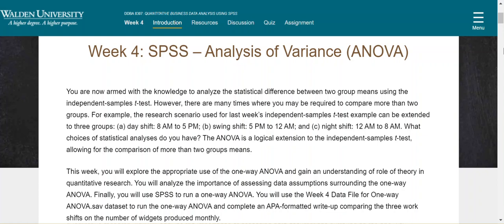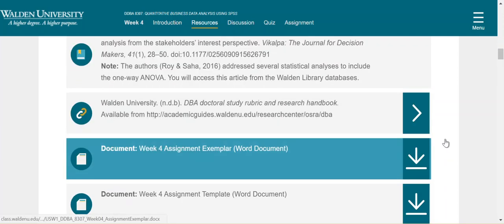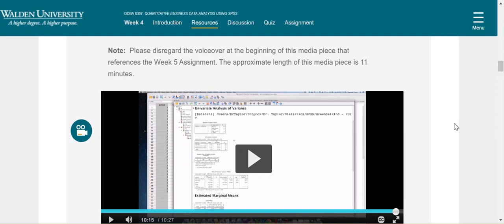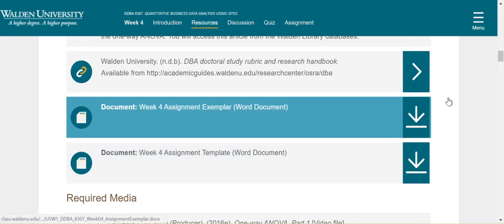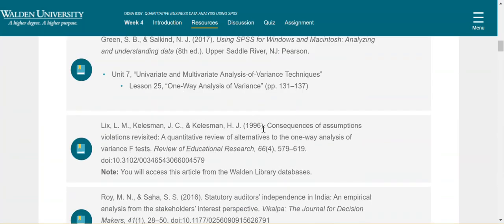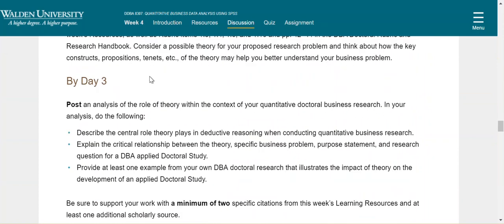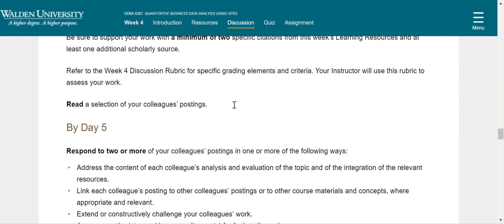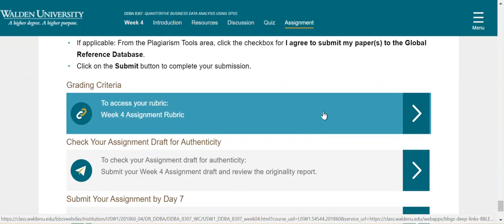DDBA 8307 Week 4 Briefing